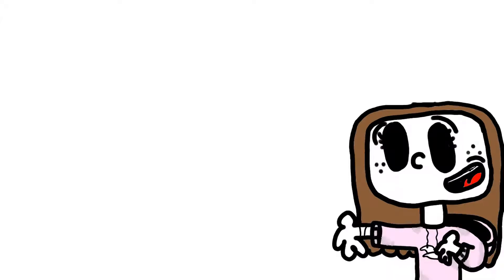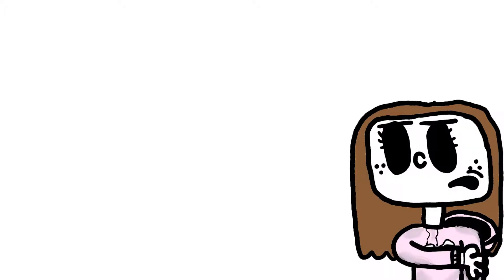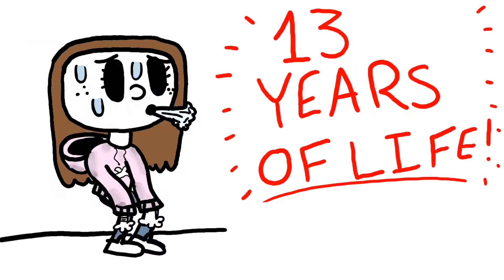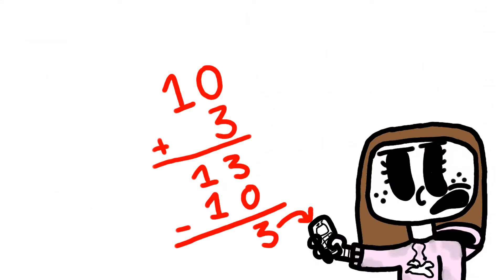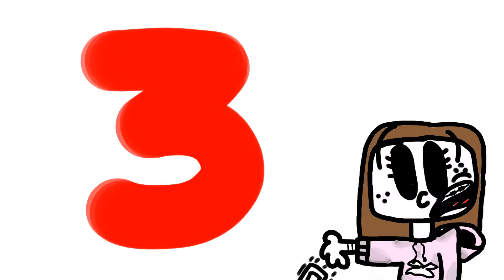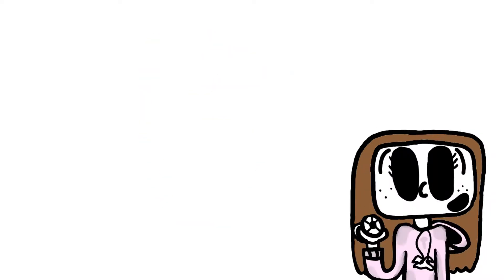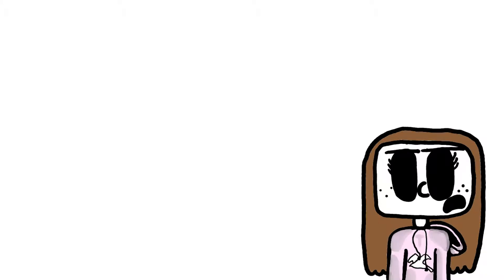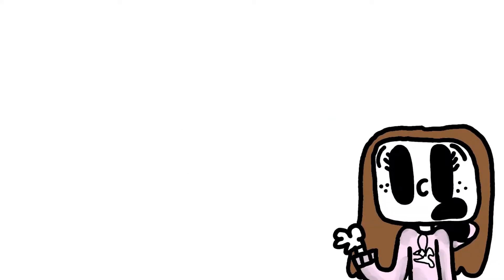My Experience With Sports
This video is about my wonderful life filled with sports. If you are like me than this video will be great to watch! I hope you enjoy.